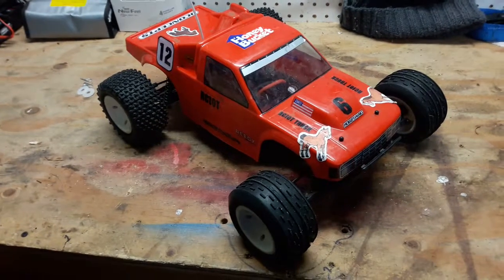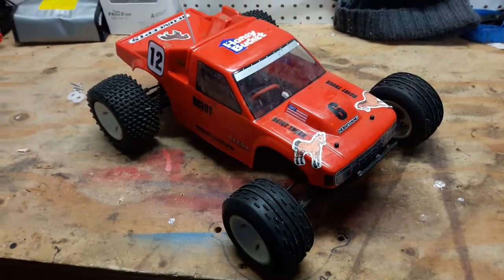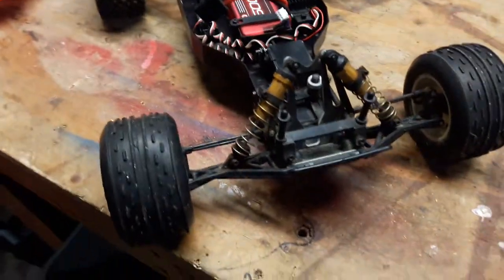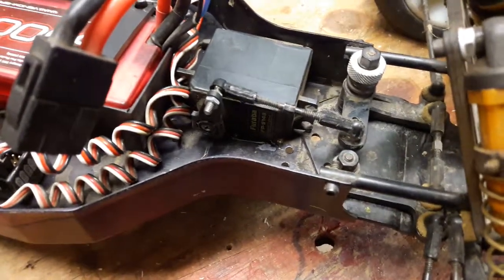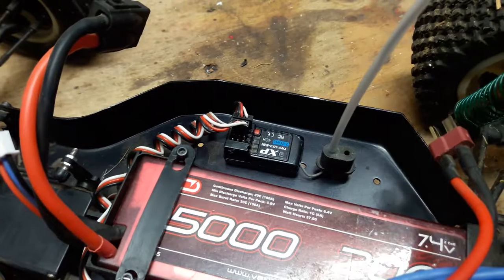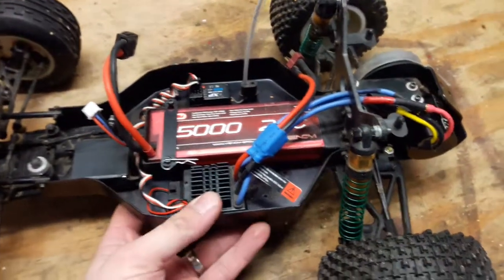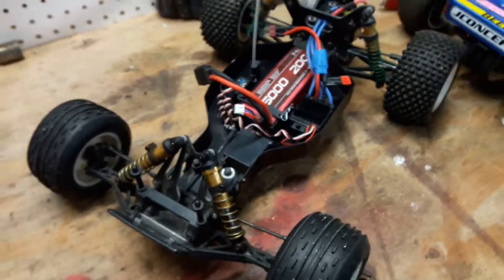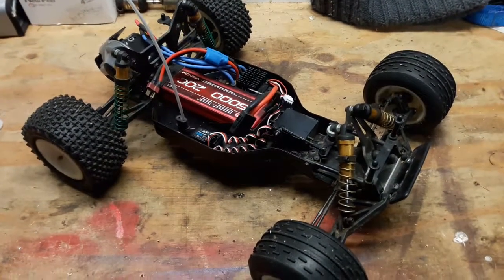Original Team Associated RC10T Resurrected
This RC10T is about 22 years old.  I got it from my uncle who bought and built it but never really ran it. After bringing it back to life, I used a 5000mah 2s lipo with a Reedy 3300kv motor.